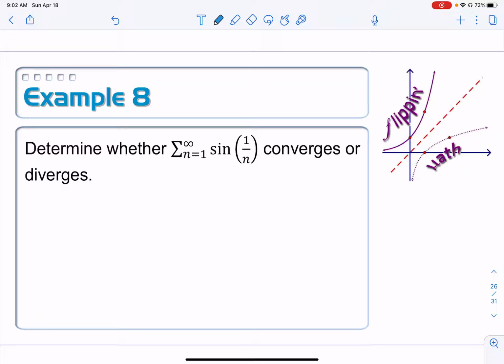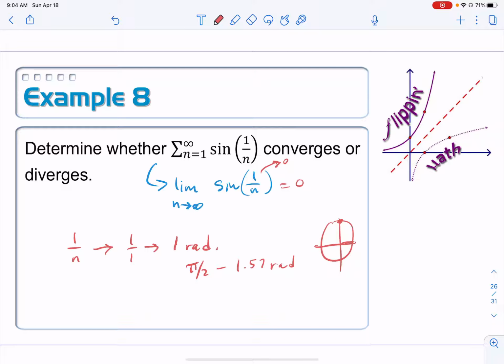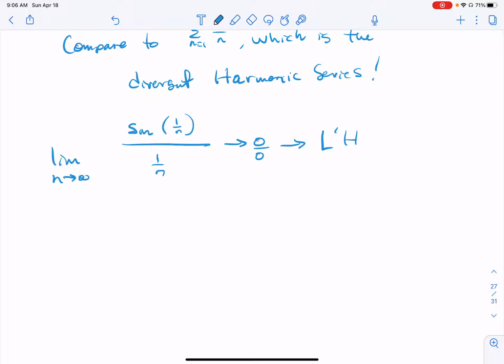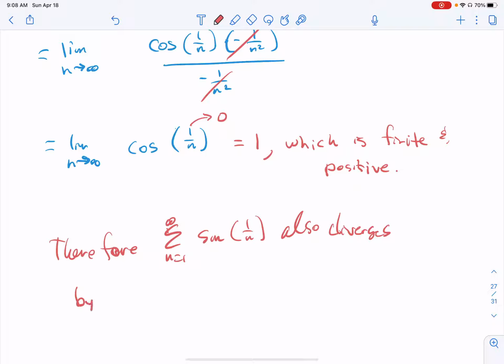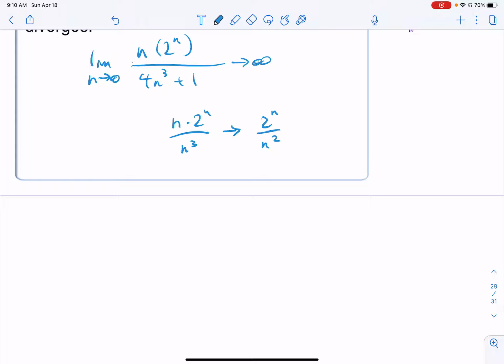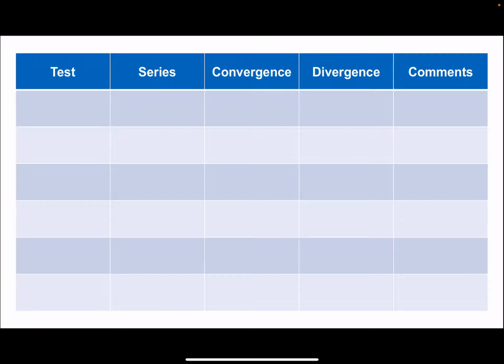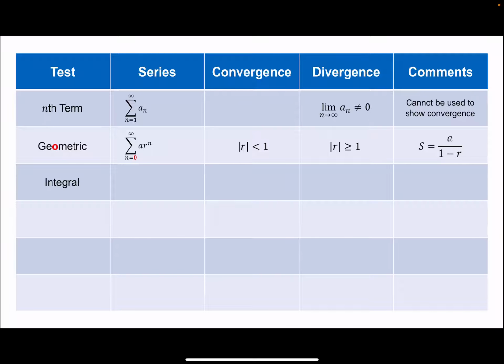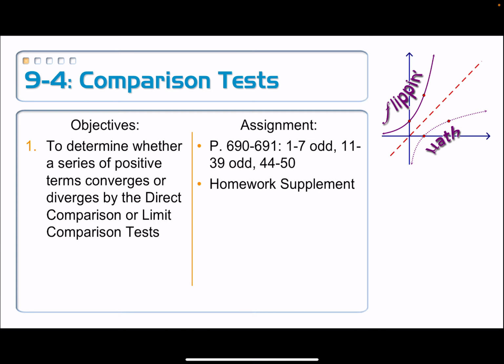9-4: Comparison Tests, 01f